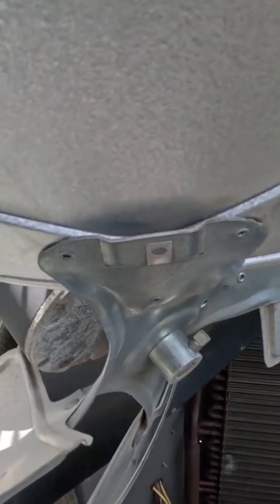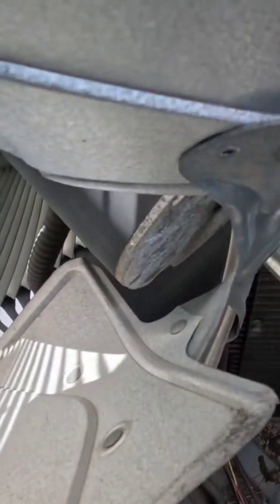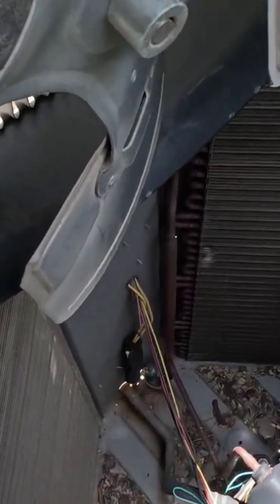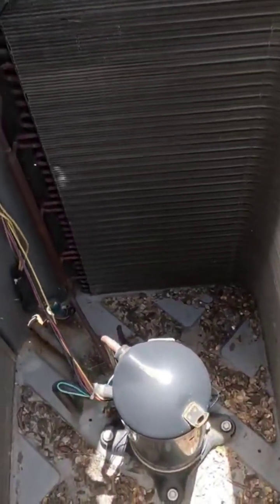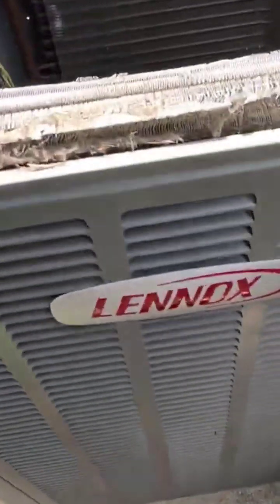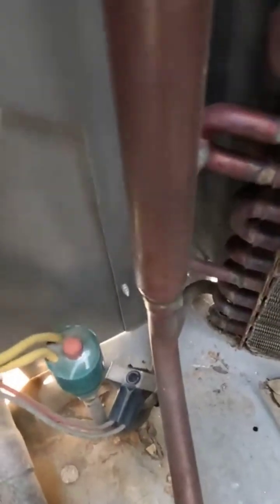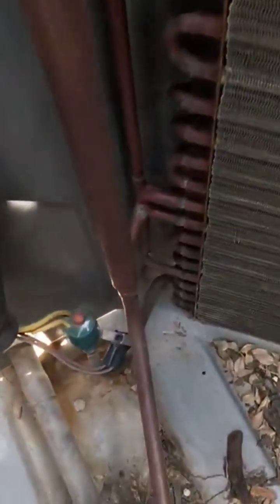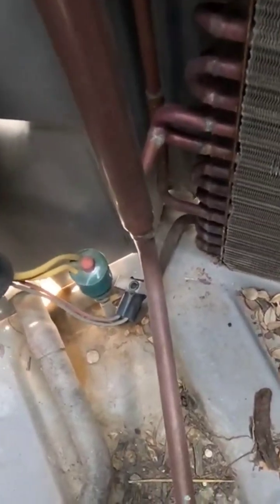Lennox High Pressure Switch Reset After Condenser Fan Motor Replacement. (4 ton Residential Unit)